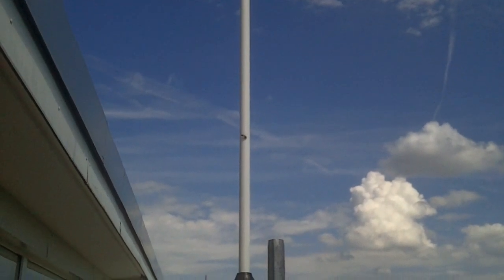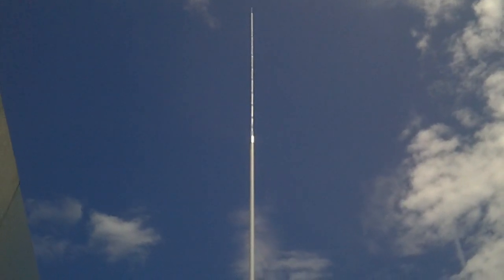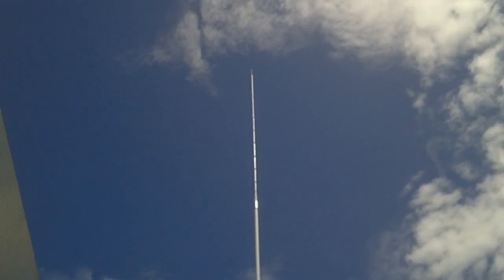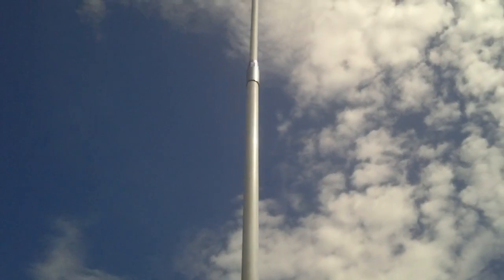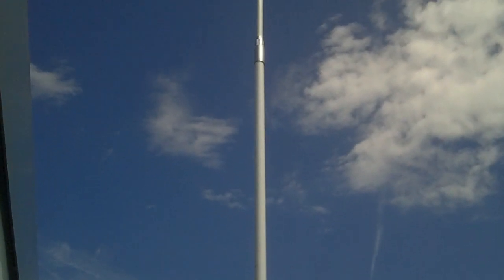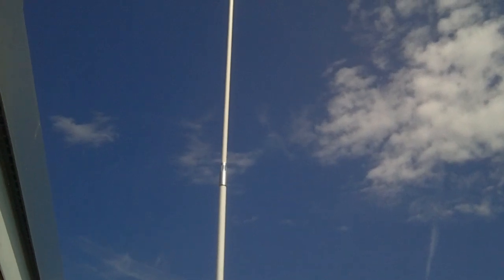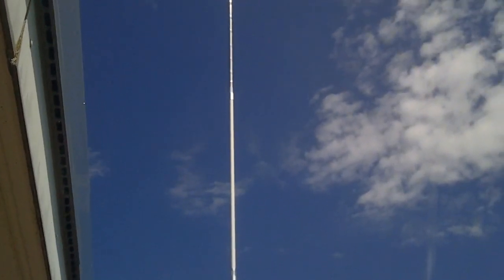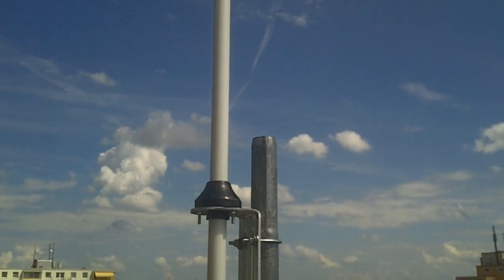Prototype II Sigma EC Skipmaster 5/8 // Thunderpole 5 5/8 ?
Here is the new tip for the Skipmaster / Thunderpole 5. Fibreglass fully wound and makes the antenna 5/8 spec. Arrived today and tested briefly the SWR with the tip raised to 13cm and so far starts at 26515 with 1.8 and then bottoms to 1.1 from around 27380 to 27780 (uk channel 19) and works all the way to 28.555 where it is 1.8 so quite a nice bandwidth. I NEED CONDITIONS but locally when tested was almost S1 up on the last prototype version and seems the noise has dropped my side also. The local FRN gateways are around the same rx with +10db for the Laim and +30db for the Unter One. So it is actually a little higher than with the last prototype and 1/2-3/4 up on the original version of the antenna. Power Handling? Price ? Colours ? cannot tell you now as this is a prototype but will be on air with this now the next weeks so if you hear me then send me a message here or via email and let me know. And for the CharlieTango HB2 weekend this antenna will be the one on the air. The stand alone antenna can also be ordered direct from them for the Thunderpole 5 which this antenna is, and the Sigma Eurocomm 2010 Skipmaster 2011 will be via the